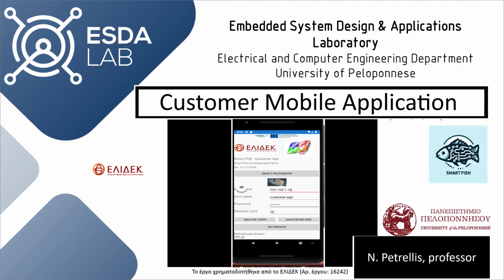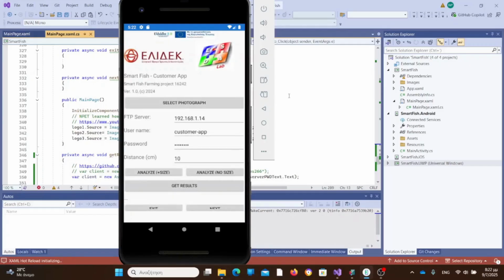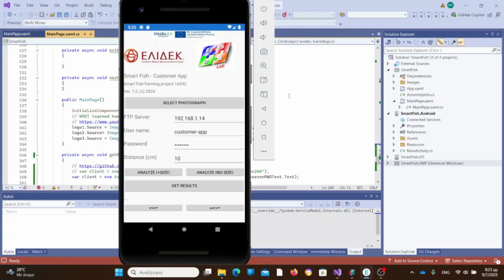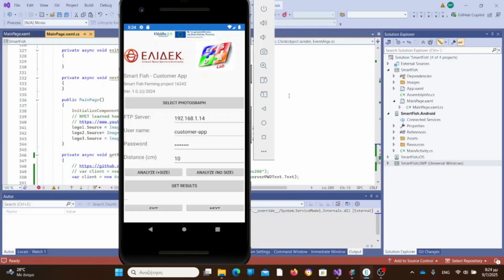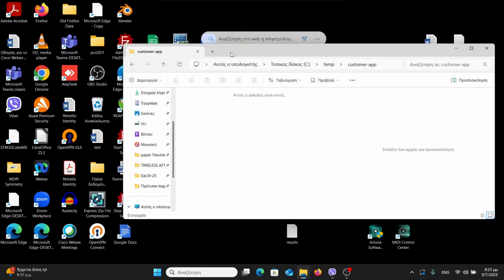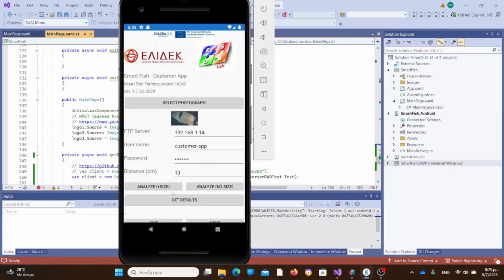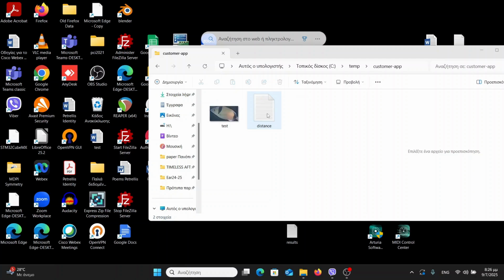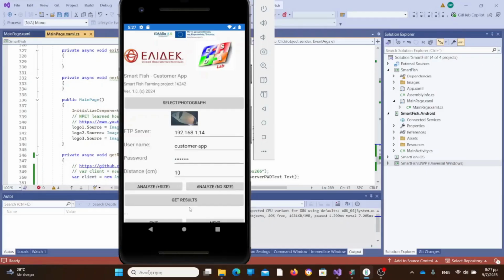smartFish-Customer Mobile Application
This video presents the Customer Mobile Application developed in the context of the smartFish project (HFRI 16242).